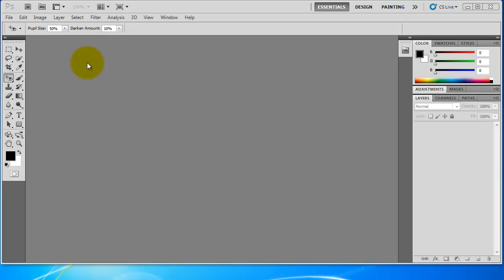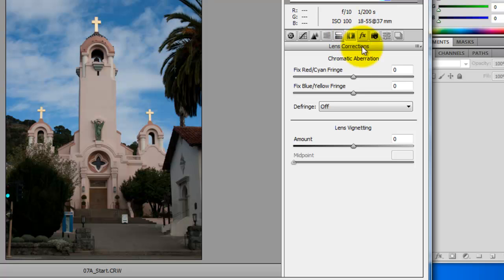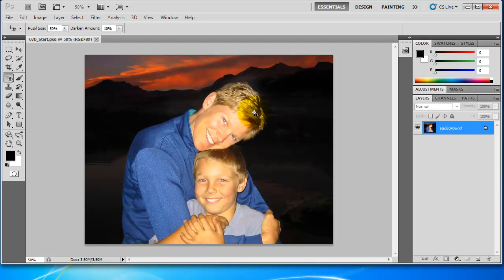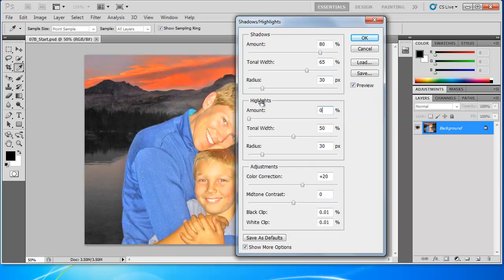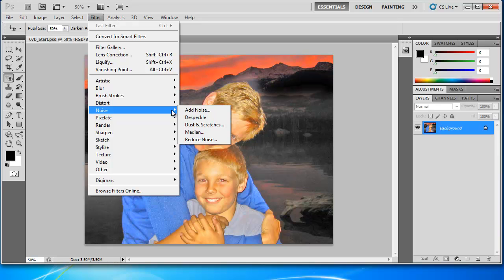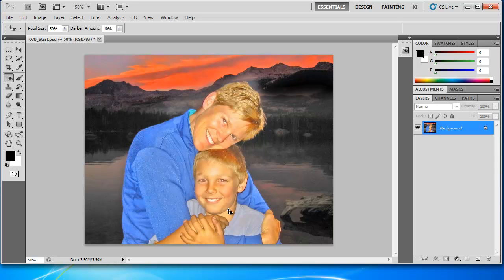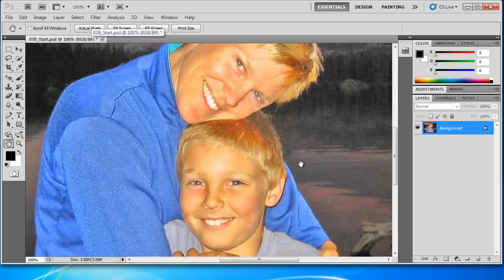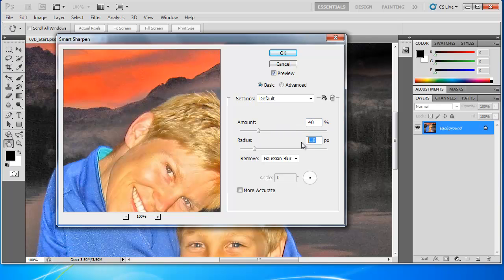Bridgton Academy Multimedia - U7_L4 - Red Eye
Thisis a lesson for Bridgton Academy's Multimedia class. Instructed by Dave Lepage